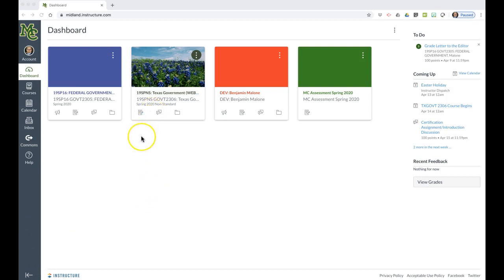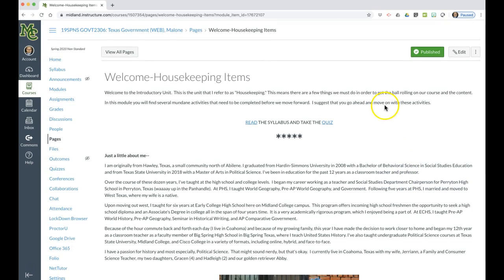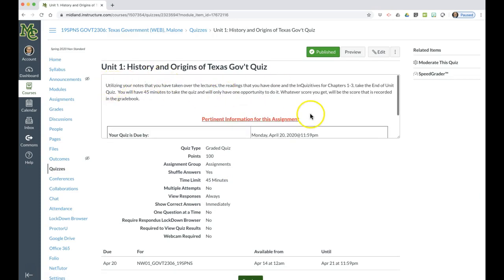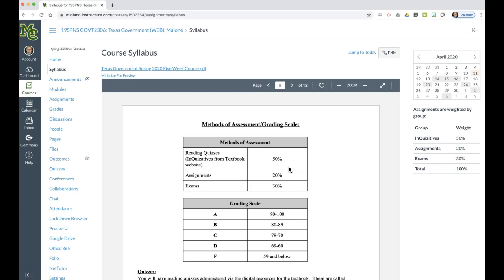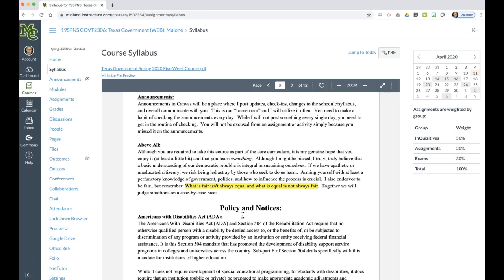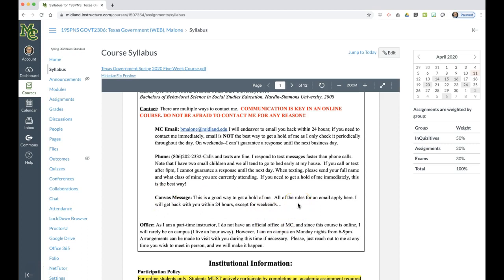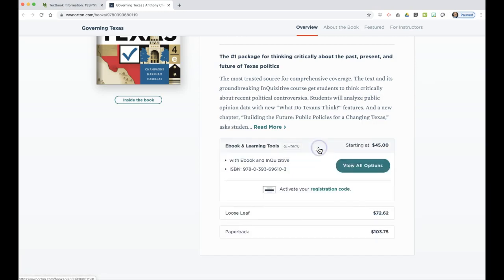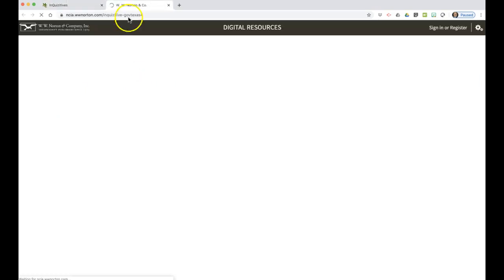Intro to NonStandard Sp 2020 Course